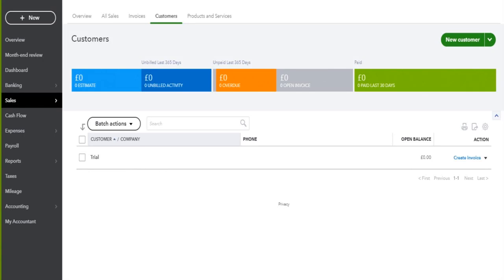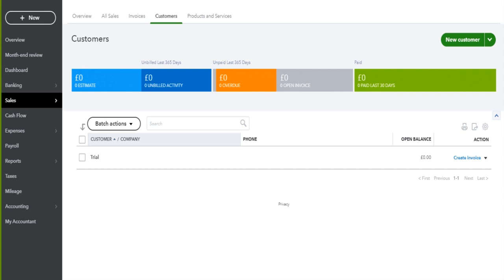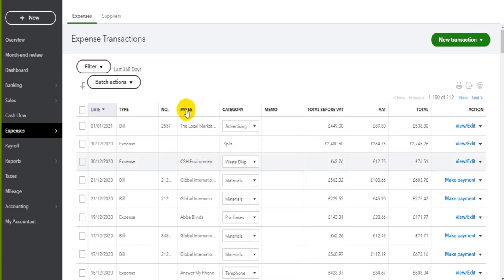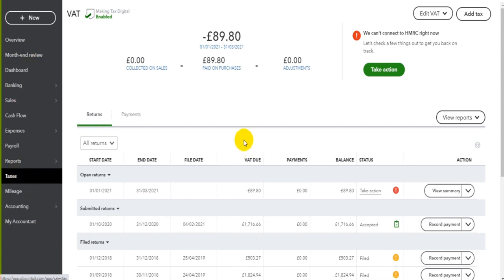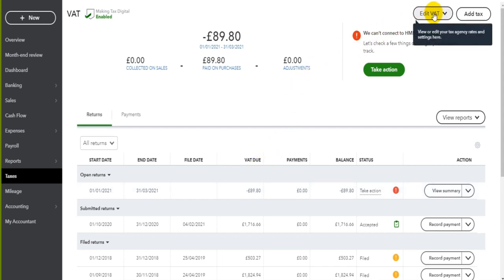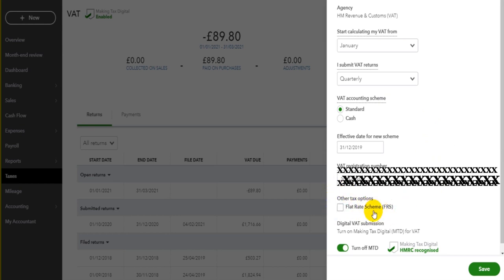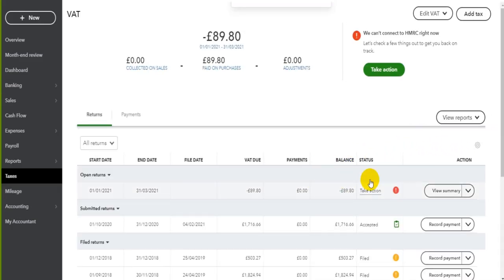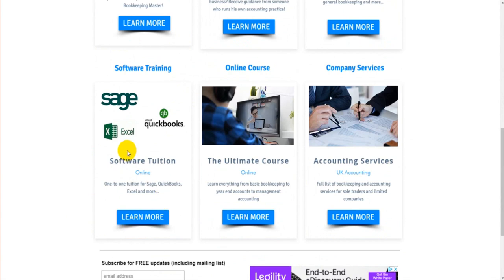QuickBooks Online - VAT Return Tutorial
Learn how to prepare and file VAT returns using QuickBooks Online.